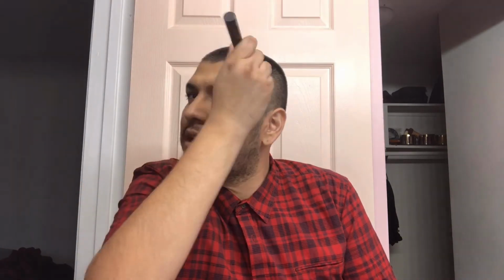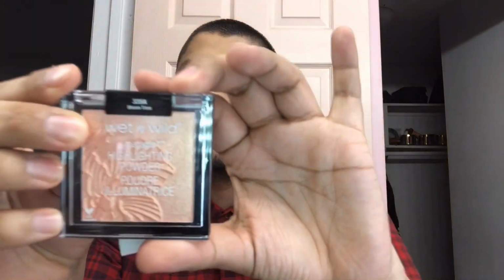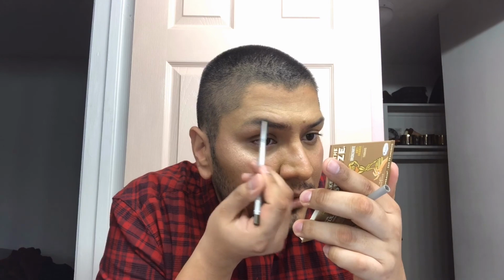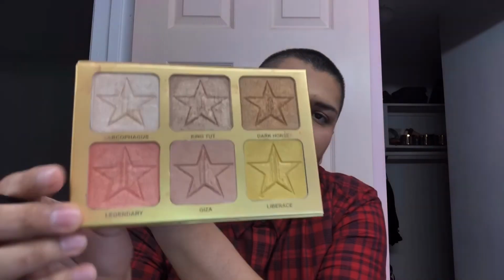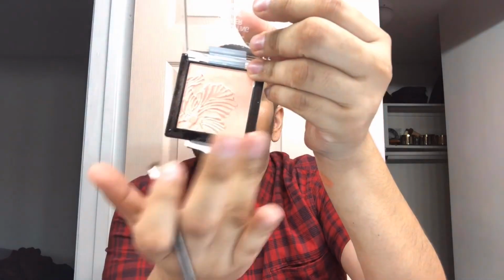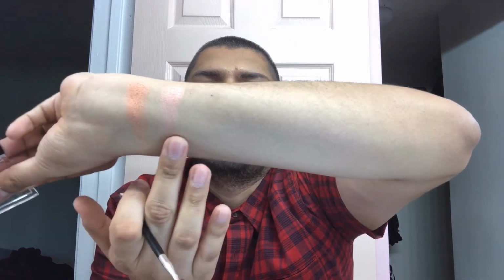Hourglass Vanish Stick Foundation